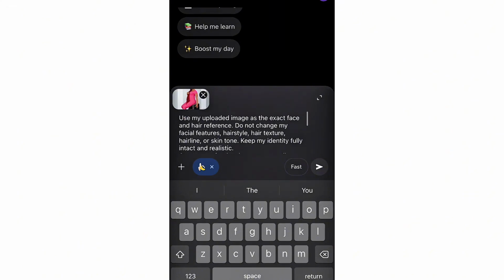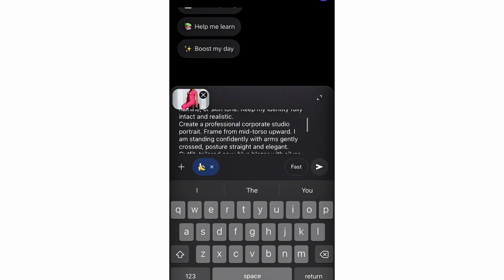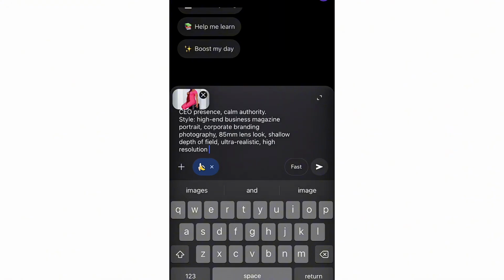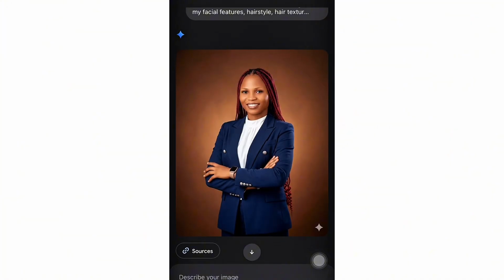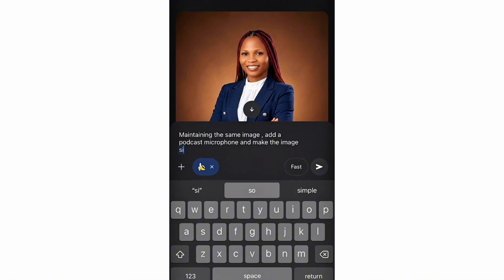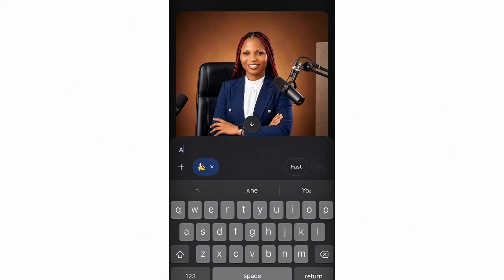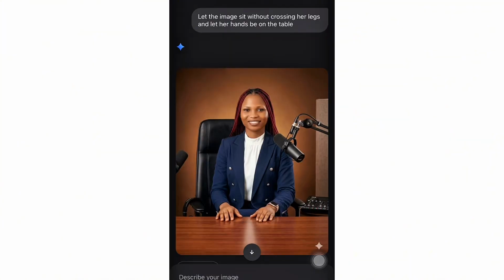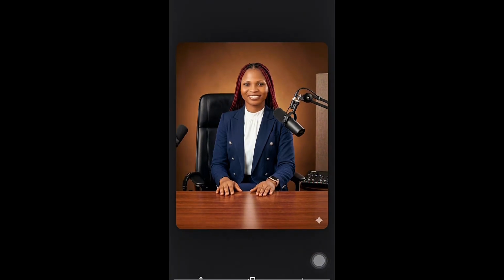How to create ai image for free with your face | step by step guide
Want to know how to make realistic AI images of yourself? 🚀 In this step-by-step tutorial, I’ll show you exactly how to create lifelike AI portraits that look professional and authentic. Whether you want an AI profile picture, podcast branding, or creative social media content, this guide will walk you through everything you need.

✅ What you’ll learn in this video:

The best free & paid AI tools for generating realistic images

How to upload your own photo and train AI to look like you

Prompt writing tips for achieving realistic results (lighting, angles, details)

Post-editing tricks to make your AI images look flawless

This tutorial is beginner-friendly but also packed with pro tips to take your AI portraits to the next level.

📌 Perfect for:
Content creators, podcasters, entrepreneurs, or anyone curious about AI art and personal branding.